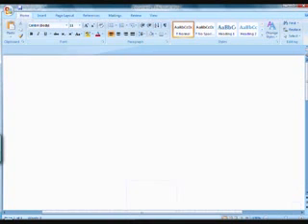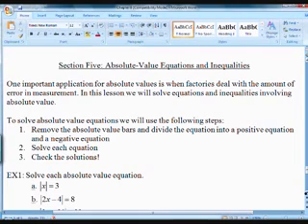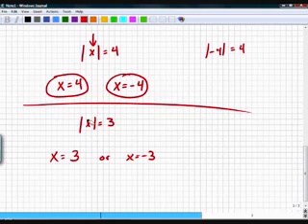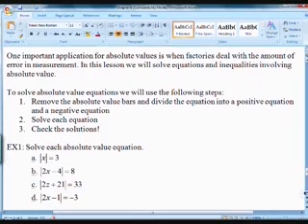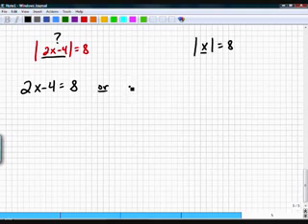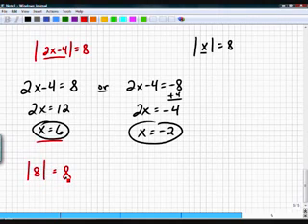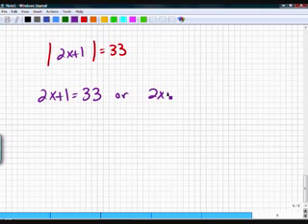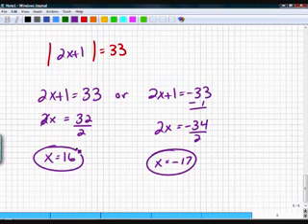Algebra One Section 6.5 Part 1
AbsoluteValue Equations and Inequalities